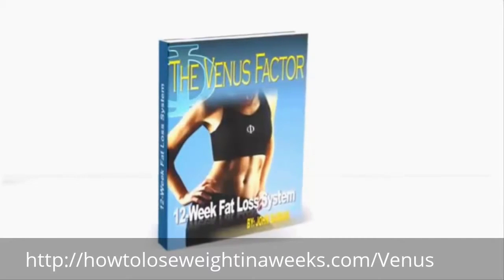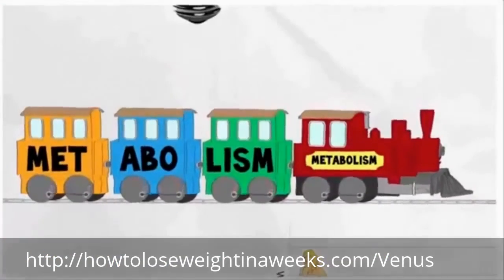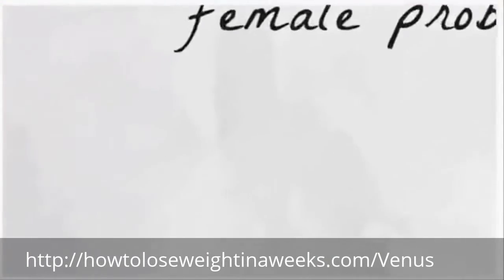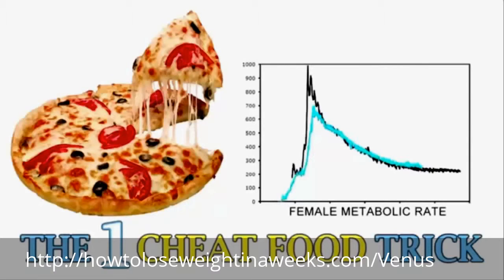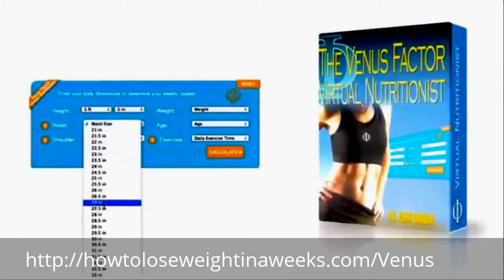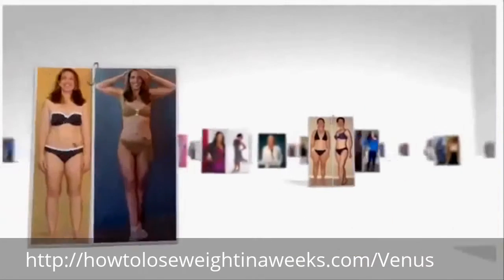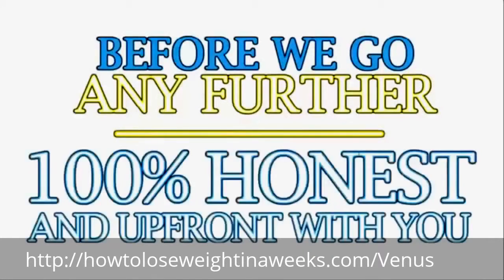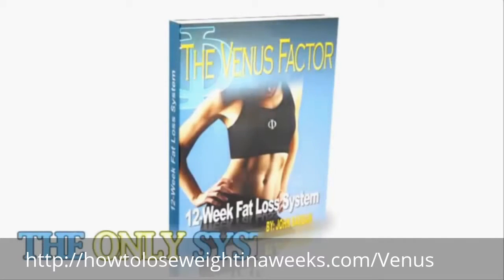Weight loss - The Venus Factor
healthy living
Weight Loss Quick
Lose weight, keep it off
How to Lose Weight - done
5 Easy Ways to Lose Weight Fast
The Best Way to Lose Weight
Easy Weight Loss Tips
Quick and easy weight loss tricks
Weight Reduction
Healthy Lifestyle
Healthy Living
stay healthy
reviews on the venus factor
john barban venus factor
the venus factor by john barban
venus weight loss program reviews

the_venus_factor-weight-loss

By following venus factor reviews i've devised a set of do's and don'ts in relation to a lady's wishes for fitness. What I like about this program is that it does not make you a workout center slave. the venus factor reviews Private Foundation and Association Scholarships include the following: Continue the process with developing strength and endurance for that golf swing.

Even parents are keen to get their teenagers to sign up our programs the venus factor reviews. Keeping a journal from the foods and calories you take in and burn and tracking your daily activities and workouts are an important step for creating and looking after your personal fitness program the venus factor reviews for any physically fit, happy in a swimsuit, healthy body. While you can ride a bike for any half hour every day to achieve results, you'll notice just as quickly in a few minutes alternate day with burst training. Since buying Insanity Workout, I have been able to keep up a cardio workout for any longer period of time, my leg strength as increased, my muscle definition has grown, and I have dropped 2 pant sizes. Doing these products the venus factor reviews, you will discover that a lot of programs will work to suit your needs.

Keep the inflation slightly low to make balancing easier. It may appear counter-intuitive, nevertheless the good news are these claims is not the case. with the venus factor reviews the professional player has the same number of muscles within their bodies as the amateur. Praise yourself for making a commitment with a healthier lifestyle, conveniently and affordably in your own home with the venus factor reviews. They may have an exercise track created to help preserve bone health insurance and build stronger bones of the venus factor reviews.

Such a protocol would include targeted supplementation, nutrition modification, lifestyle modification plus a Functional Detoxification. In addition, with use the venus factor reviews it is very important to include these essential components with an effective exercise program of (the venus factor reviews): resistance training, flexibility, cardiovascular training, and balance. You're watching your diet and are eager to start a regular exercise program. * the venus factor reviews * Note your responses 1-2 hours following a meal as outlined.

When you might be rope skipping you ought to be careful that your arms should barely move the venus factor reviews and it should be your wrists which do most from the turning of the rope. Social support from family and friends has been consistently and positively related to the venus factor reviews. Take these tips for that ultimate in fitness cardio fat loss. It's what many people do at that time which sets them apart from the rest. See what is offered at the local gym or community college.